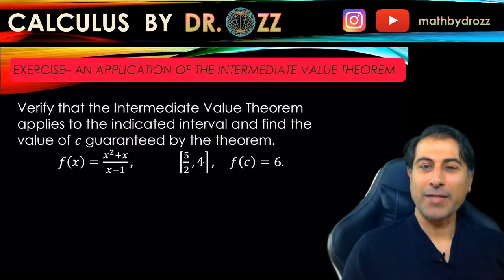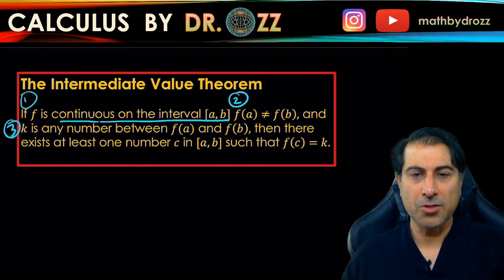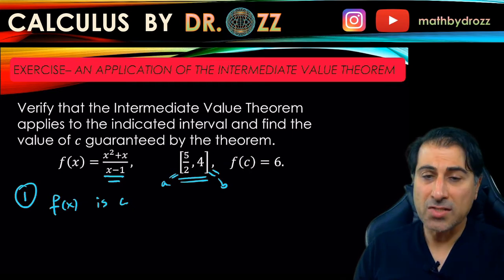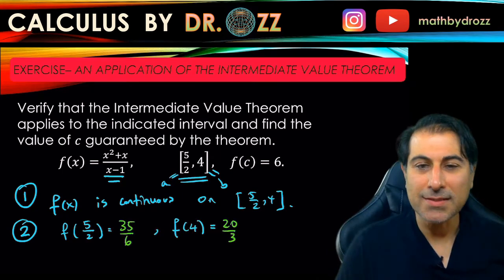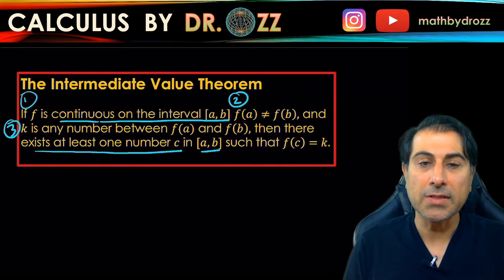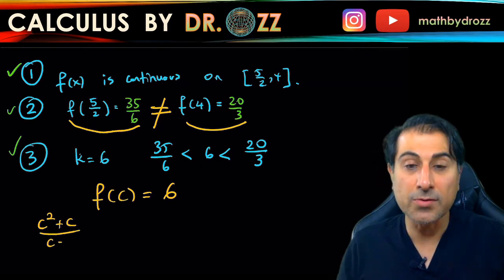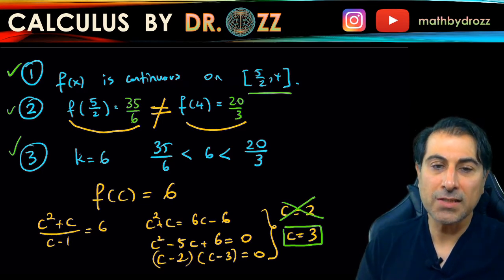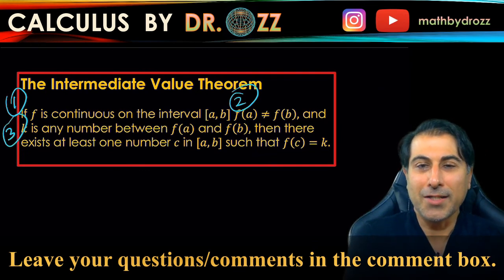How to Apply The Intermediate Value Theorem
C2 S4 E7